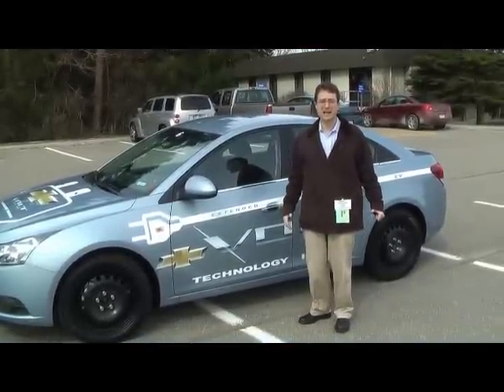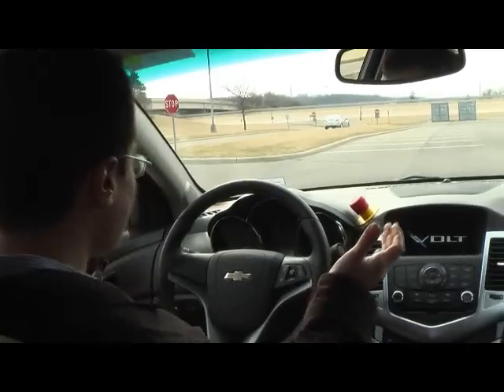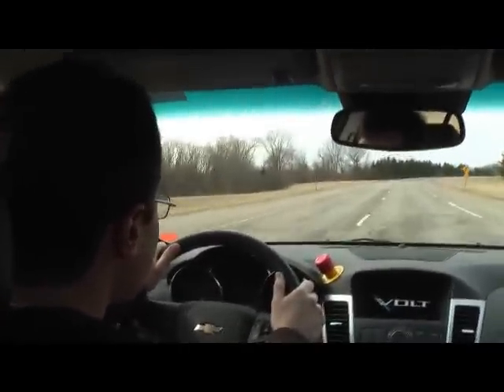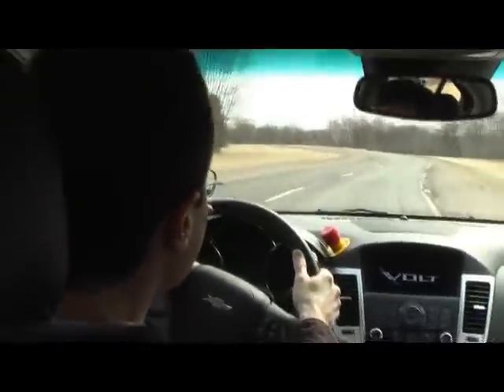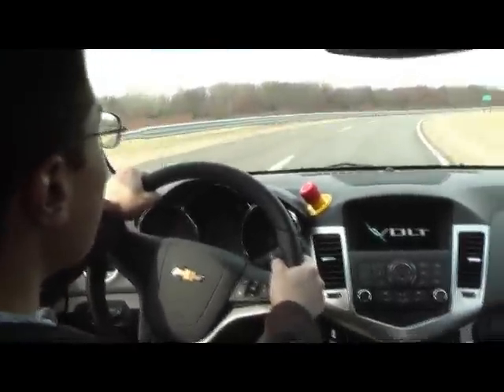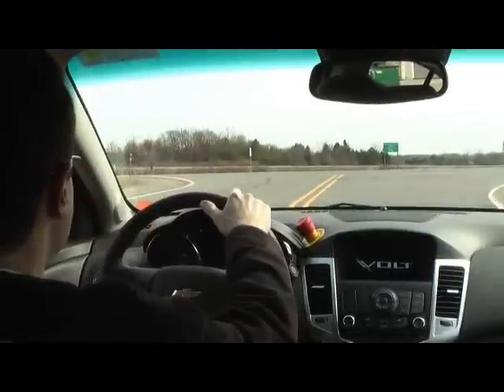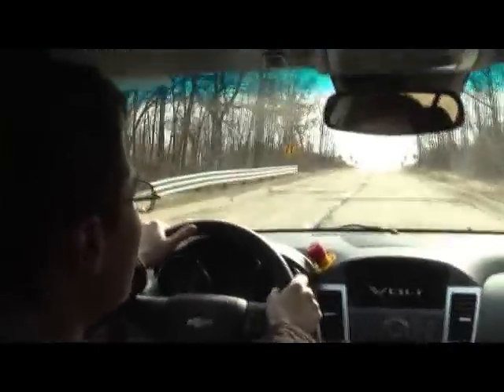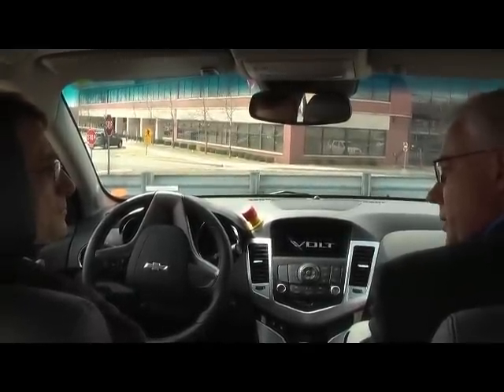Chevy Volt Mule Test Drive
GM-Volt.com founder Lyle Dennis gets behind the wheel of a Chevy Volt developmental prototype vehicle and takes it for a few laps around GM's Milford Proving Grounds test track.